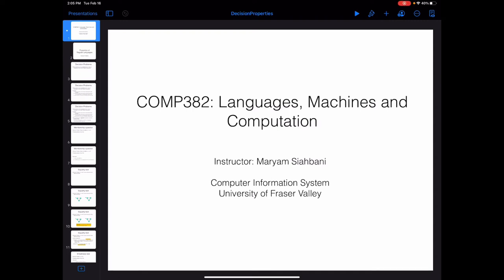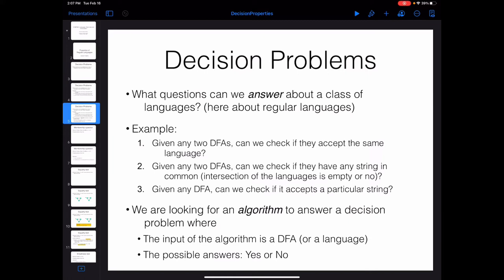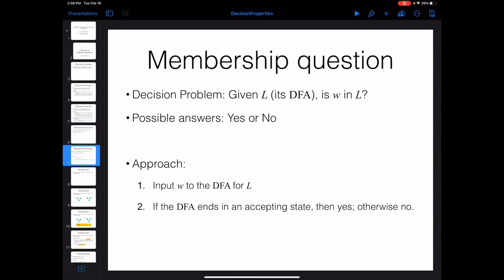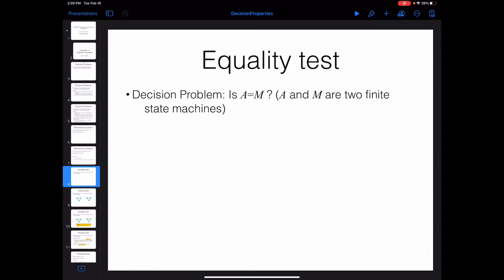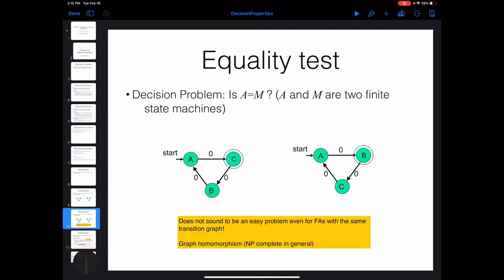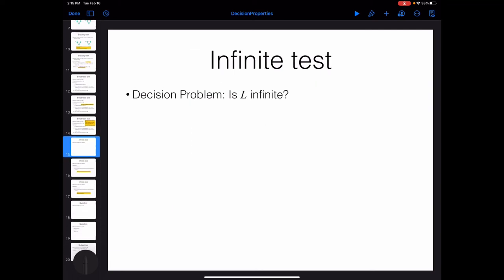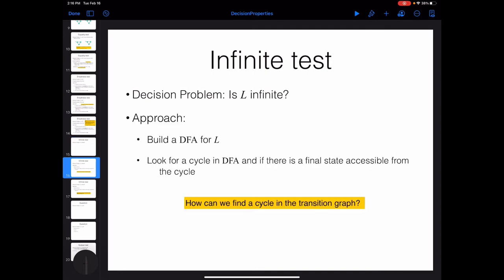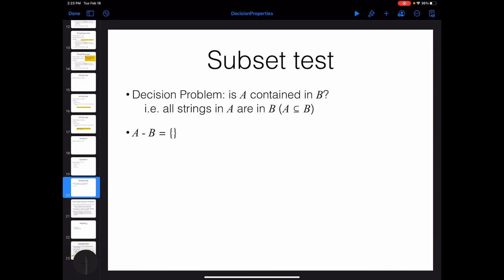COMP382 - Theory of Automata - Decision Problems for Regular Languages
Language Computation and Machines (COMP382 at University of the Fraser Valley)
Textbook:
Introduction to Automata Theory, Languages, and Computation, John Hopcroft and Jeffrey Ullman